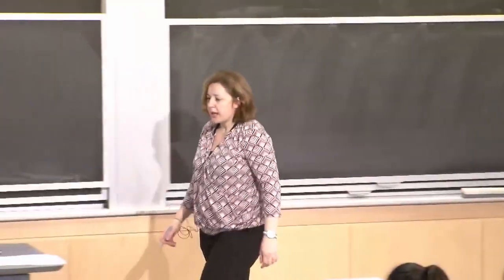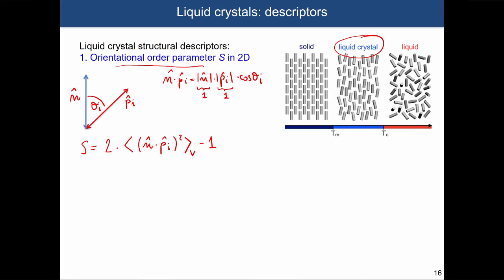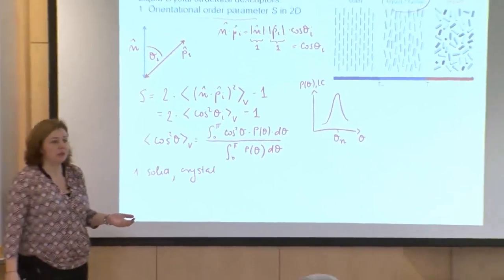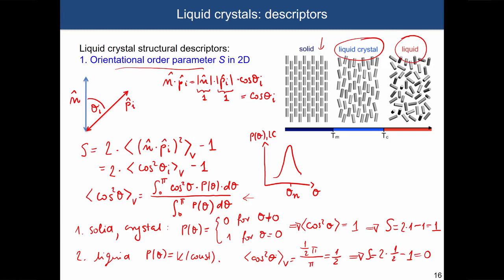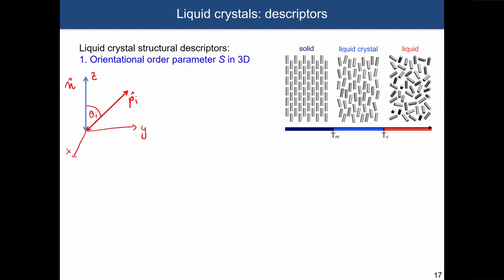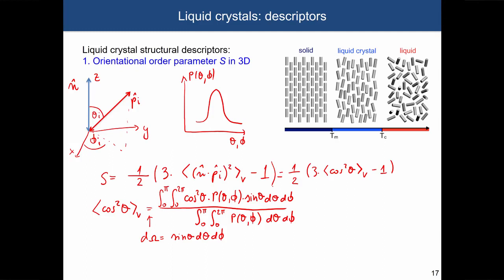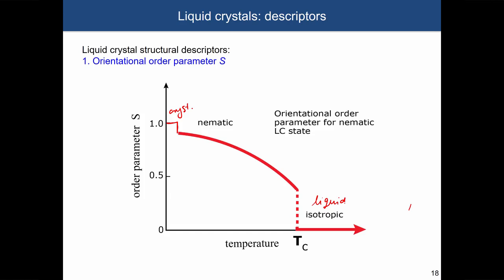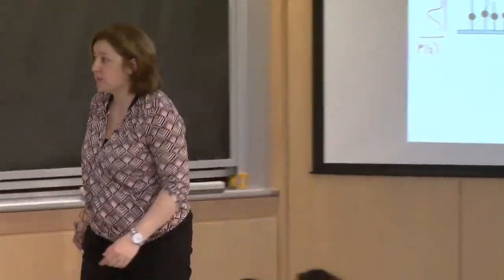LECT VI : Liquid Crystal Descriptors Order Parameters